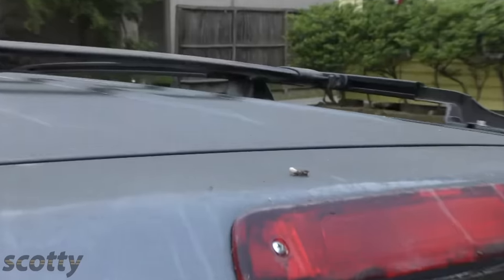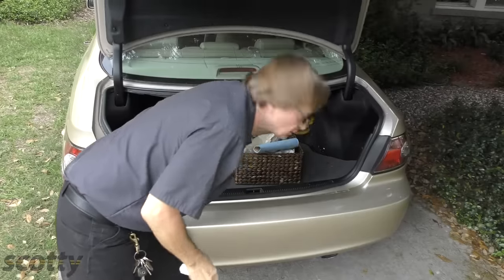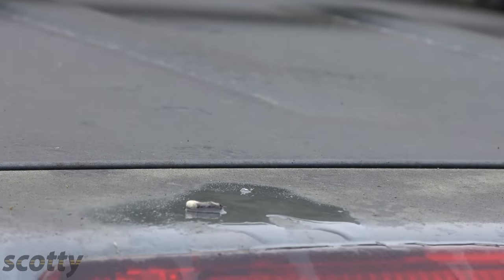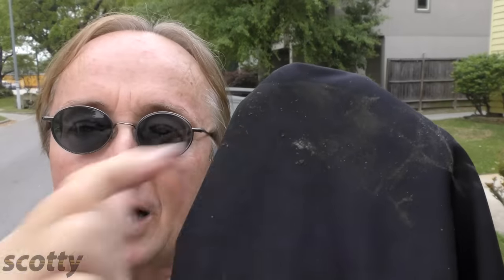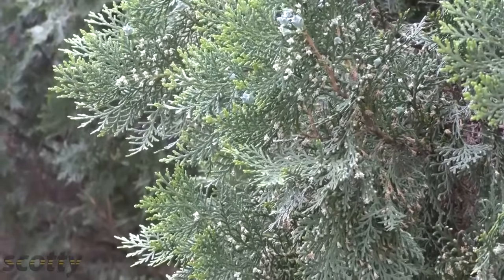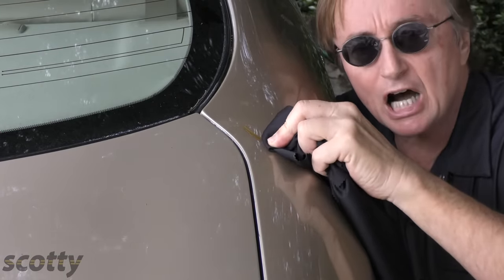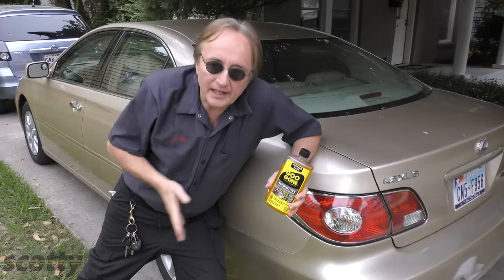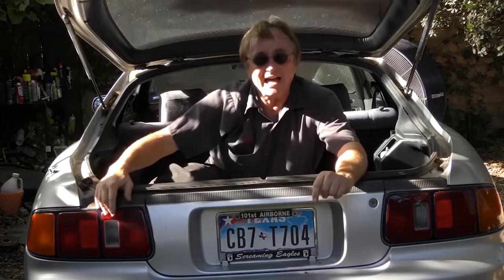How to Remove Tree Sap and Bird Poop from Car Paint - The Right Way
Tree sap removal from car paint.
Goo Gone

How to remove tree sap and bird poop from your car paint the right way, DIY with Scotty Kilmer. How to clean bird poop from car. How to clean tree snap from car. Tricks and tips to remove bird poop and tree sap from your car before it stains the paint. DIY car repair with Scotty Kilmer, an auto mechanic for the last 50 years.

Scotty Kilmer, gives you a chance to win a car product, by entering in this weekly giveaway.

⬇️Scotty’s Top DIY Tools:
1. Bluetooth Scan Tool
2. Cheap Scan Tool
3. Professional Socket Set
4. Wrench Set
5. No Charging Required Car Jump Starter
6. Battery Pack Car Jump Starter

Mechanic Monday Official Rules:
1. The Mechanic Monday Giveaway will begin March 26th at 7 am CST and run for six days, ending on April 1st at 9 am CST.
2. There will be one winner of a bottle of Goo Gone valued at $8.
3. To enter, simply leave one non-offensive comment in the video below.
4. Only one comment per entrant is allowed and more than one comment will not increase your odds of winning.
5. Must be 18 years or old at the time of entering this giveaway OR have your parents’ permission.
7. Any offensive, obscene, or lude comments will be ineligible to win the giveaway.
8. The odds of winning are based on how many people enter the giveaway.
9. The winner will be chosen at random.
10. The winner will receive a reply to their originally posted comment in the video and will also be announced in a newly posted comment by Scotty around Sunday 9 am CST. The winner will be required to respond to Scotty’s comment within 24 hours or their win will become void and a new winner will be chosen at random.
11. The winner will be required to give Scotty their full name and mailing address to receive the prize.
12. Entrants that use computers, programs, or any other means of cheating by adding additional comments through more than one account, will be ineligible to win the giveaway.
13. Standard mailing time from the win date and the date received, will depend on the winner’s geographic location.
14. This giveaway complies with all applicable federal, state, and local laws, rules, and regulations, including U.S. sanctions.
16. This giveaway is in no way sponsored, administered, or associated with YouTube. Entrants are required to release YouTube from any and all liability related to this giveaway.
17. Privacy notice: any and all personal data collected from the entrants and winner will only be used to announce the giveaway winner. The winner’s full name and address will only be used to mail the giveaway prize to the winner and nothing else. If you do not agree to these terms, then do not enter the giveaway.

⬇️Things used in this video:
1. Goo Gone
2. Microfiber Towel
3.
4. 4k Camera
5. Mini Microphone
6. My computer for editing / uploading
7. Video editing software
8. Thumbnail software

This is the people's automotive channel! Learn how to fix your car and how it works. Get a chance to show off your own car on Sundays. Or show off your own car mod on Wednesdays. Tool giveaways every Monday to help you with your own car projects. We have a new video everyday! I've been an auto mechanic for the past 50 years and I'm here to share my knowledge with you.

Here's our weekly video schedule:
Tuesday: Auto repair video
Wednesday: Viewers car mod show off
Thursday: Live podcast, car question and answer
Friday: Auto repair video
Saturday: Second Live podcast, car question and answer
Sunday: Viewers car show off